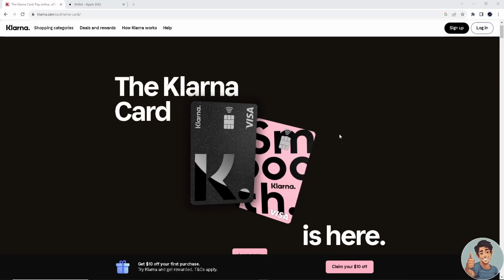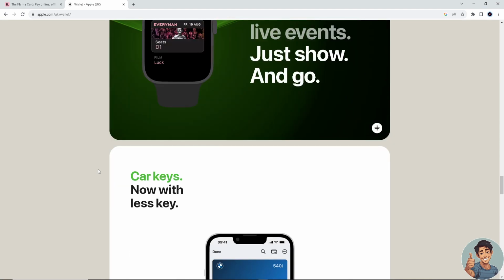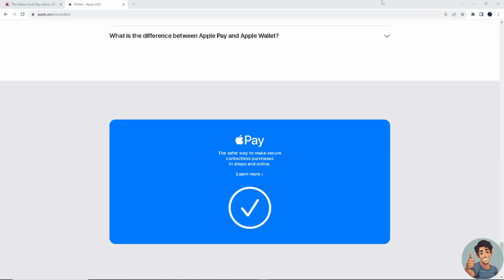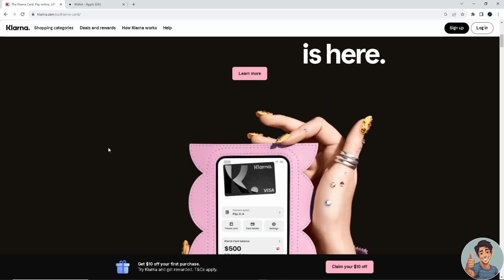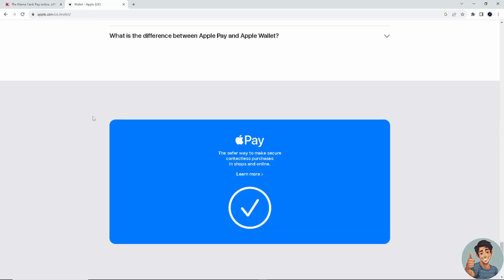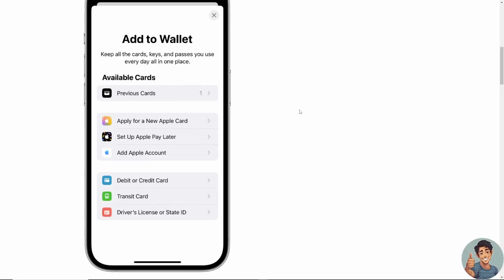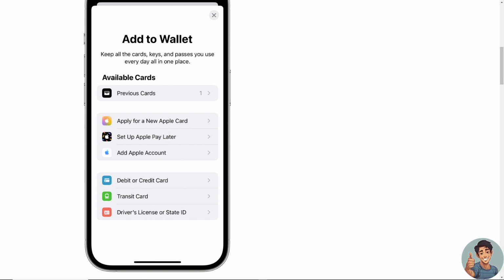How to Add Klarna Card to Apple Wallet (Quick & Easy)